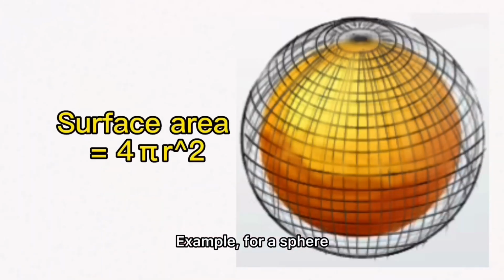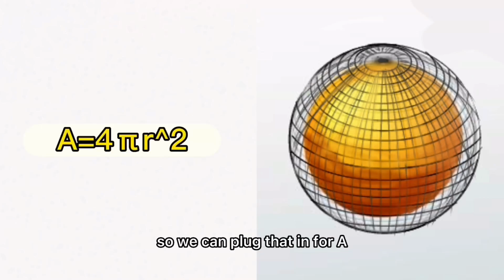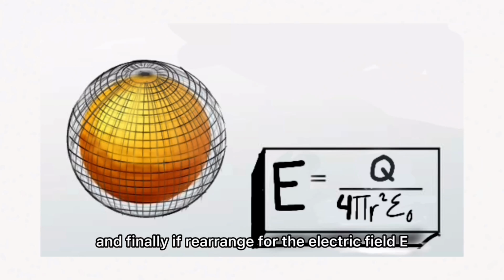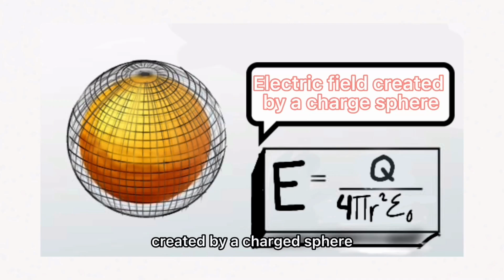ICENHS - Siyensikula 2022 The Gauss Law